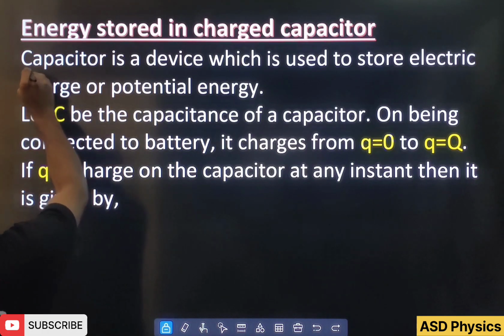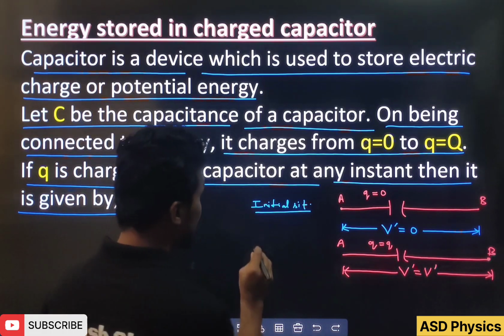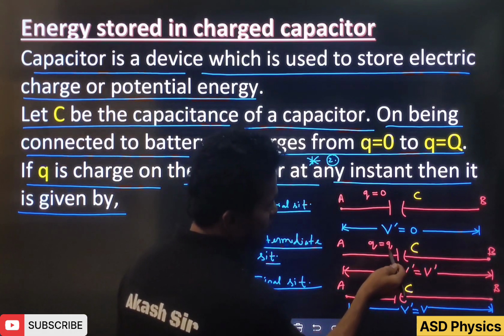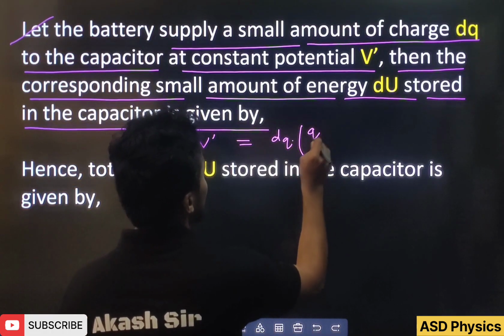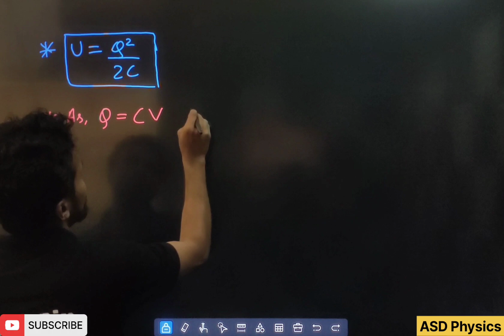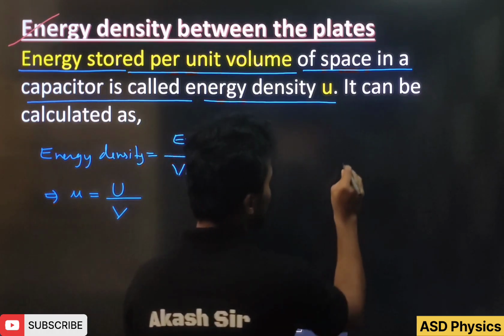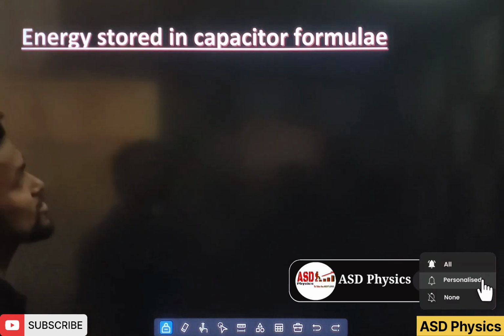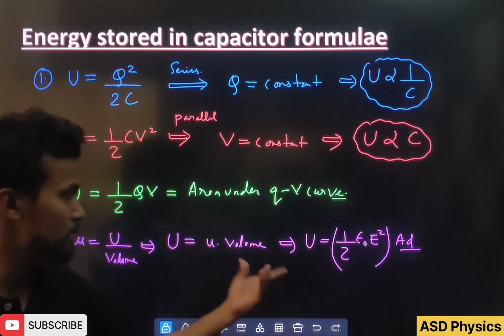EPC-25 | Potential Energy Stored in Capacitor with Energy Density Between Capacitor Plates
Part-25 | 12th Electric Potential & Capacitance_Electrostatics Potential energy stored in Capacitor Derivation | Energy Density in Space Between Capacitor Plates | Akash Sir Physics

Timeline of Topics👇
00:00 | Introduction

00:21 | Electric potential energy stored in charged capacitor derivation

09:36 | Other forms of Electric potential energy formulae

11:21 | Energy density between the capacitor plates

14:18 | Electric potential energy formulae usage